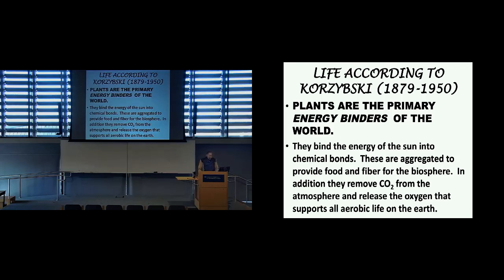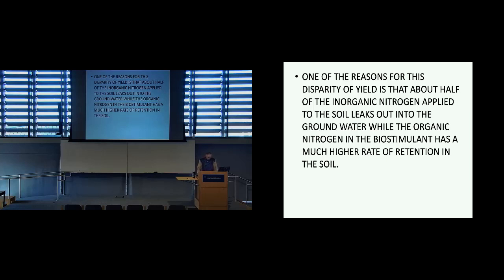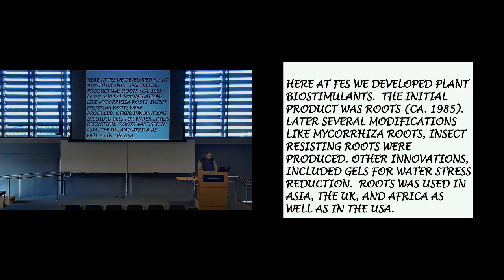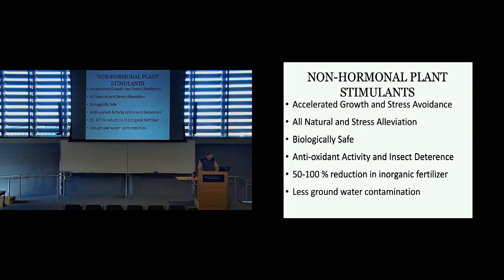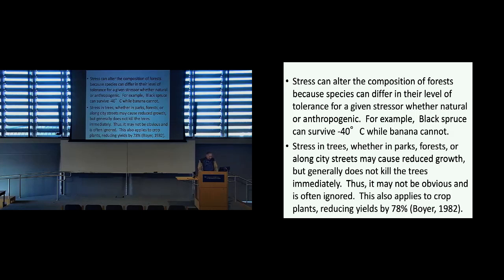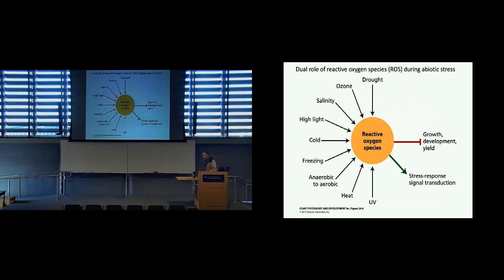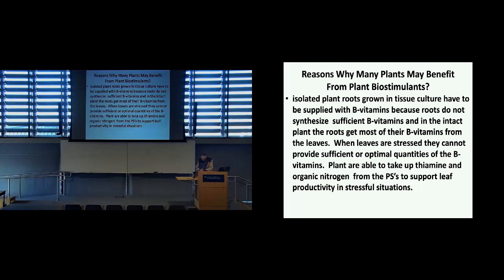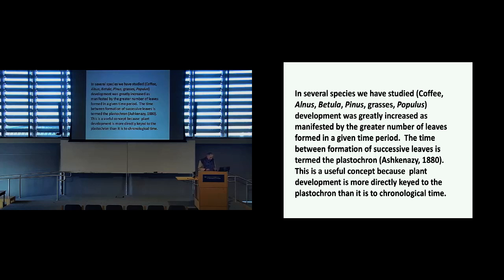20171129 FES Research Seminar Graeme Berlyn